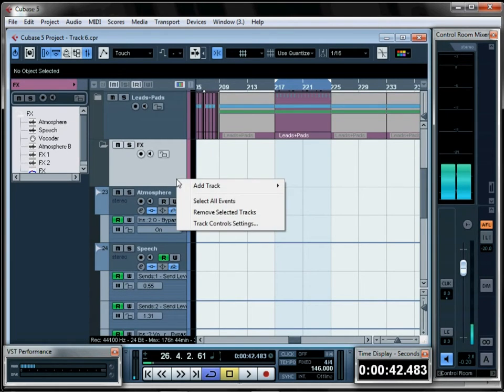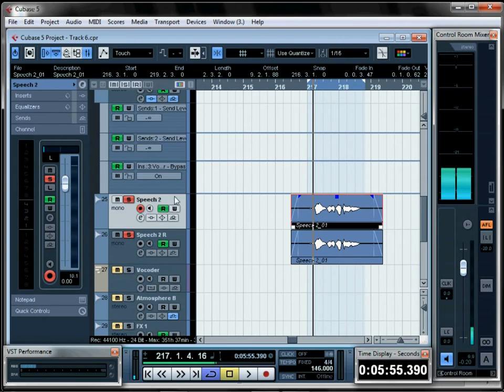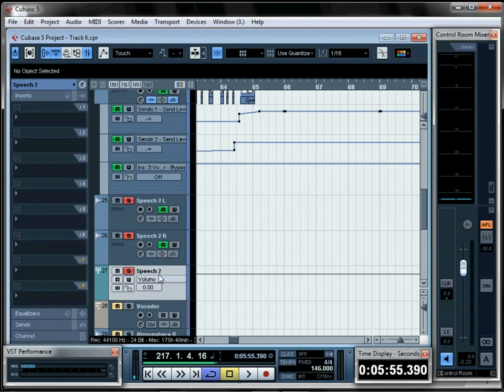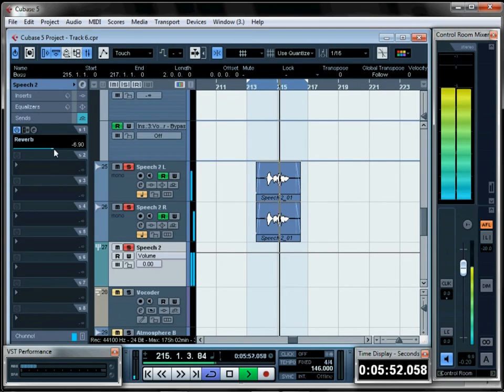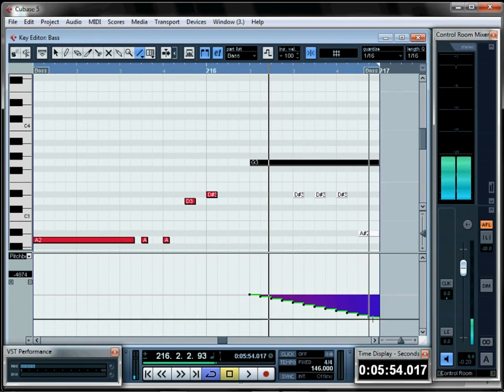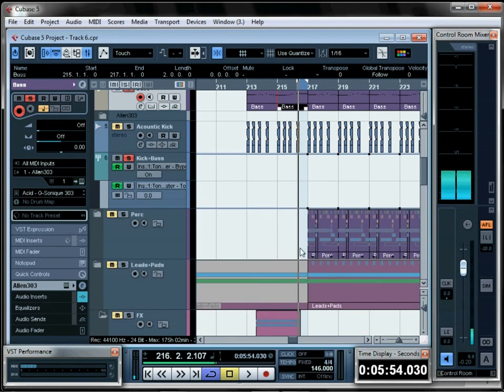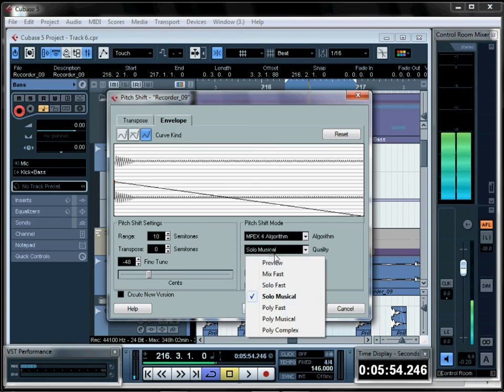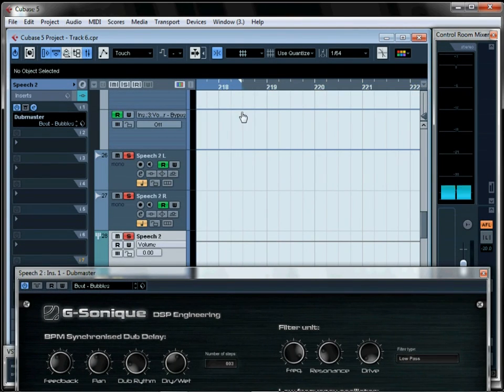(Part - V FX) I of the Mind Doctors Make Acid's Free Psytrance Production Course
In this video I will record my voice and apply a stereo widening technique and a dub delay.

I will also pitch shift a bass note to give it a human feel.